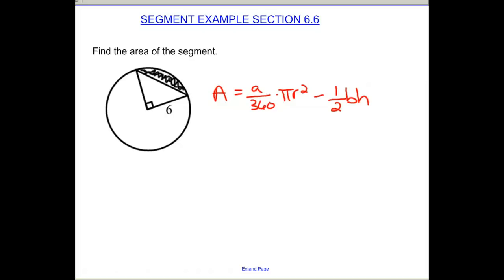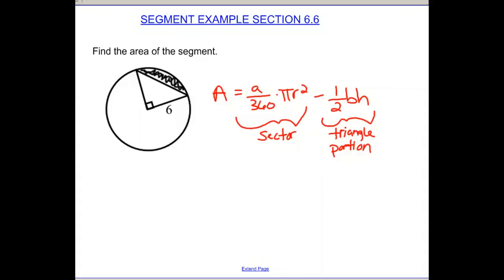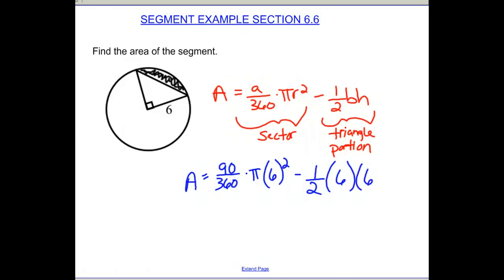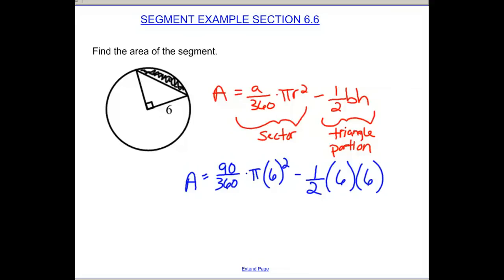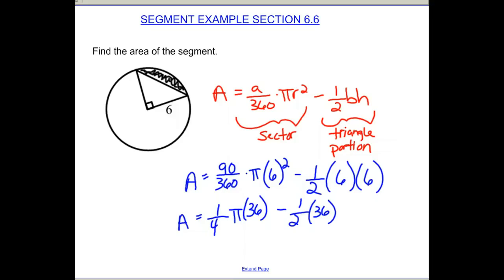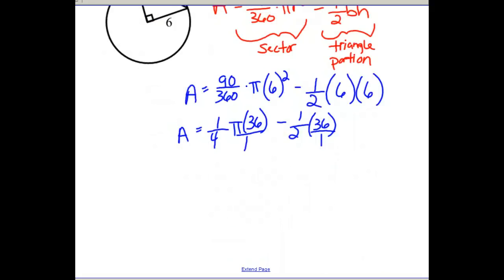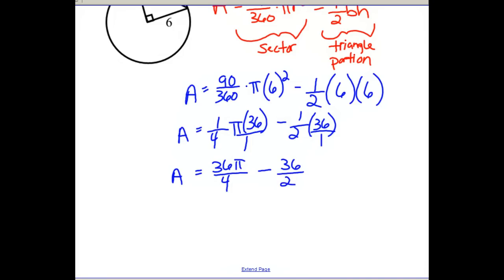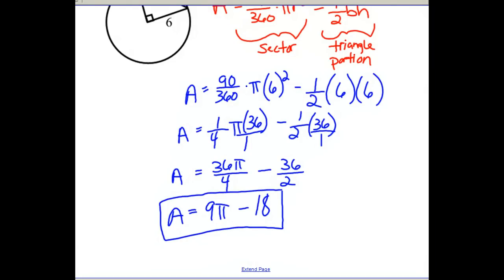Segment Example from Section 6.6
This video will demonstrate an example of finding the area of a segment.